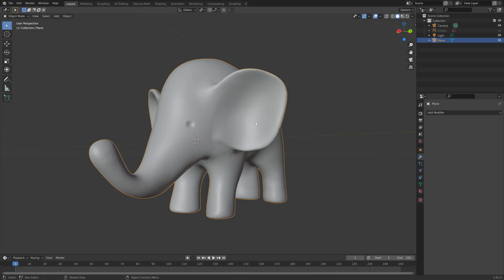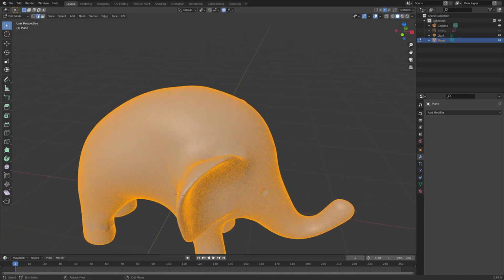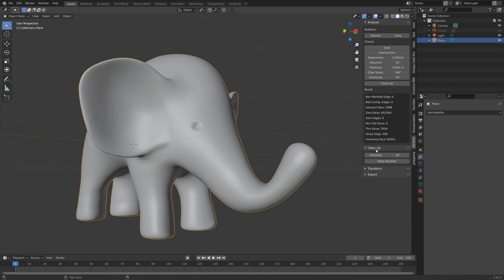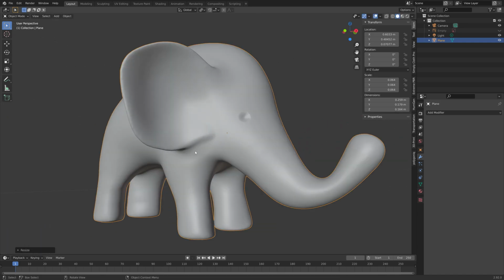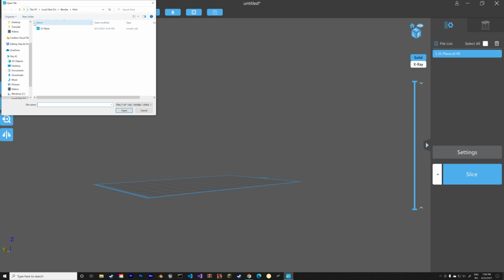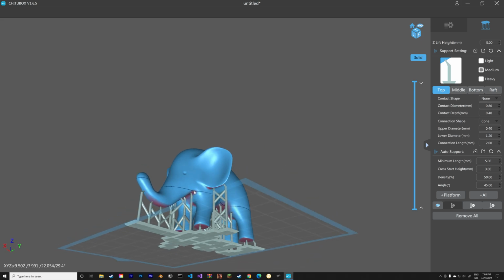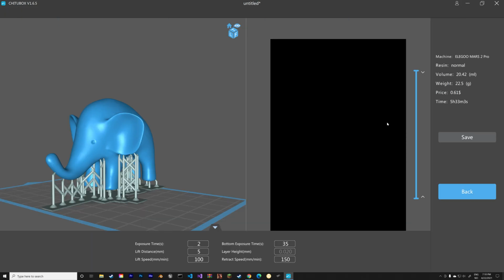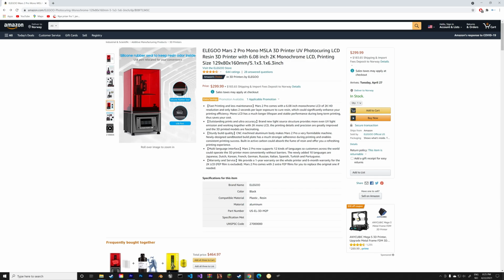3D Printing for Blender Users in 4 Minutes, Beginner Tutorial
I quick guide to 3D printing with Blender.